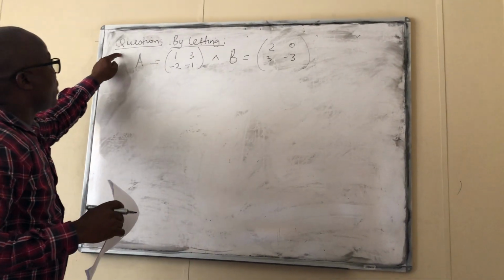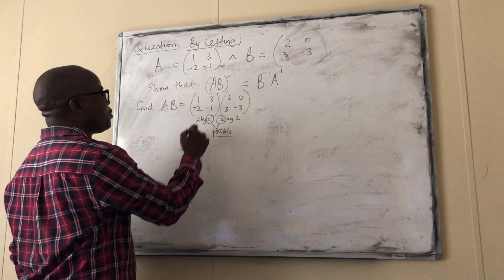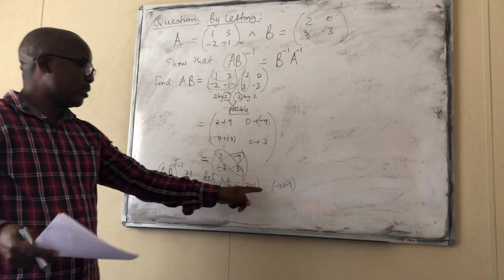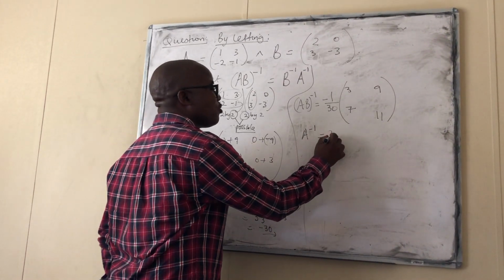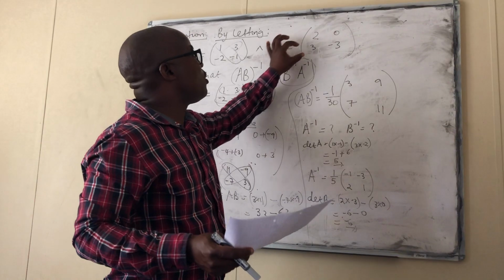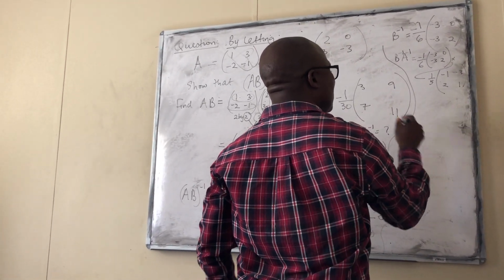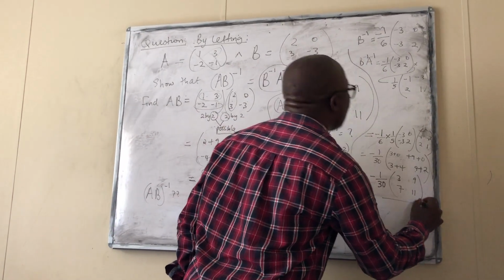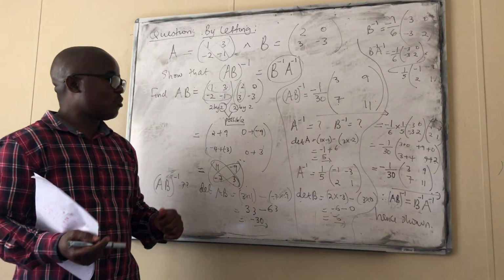22 March 2021